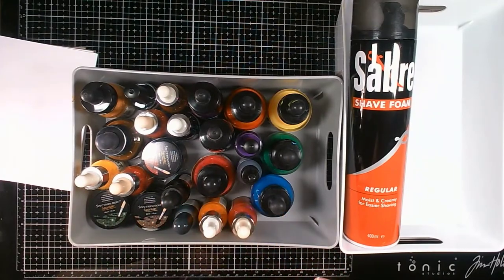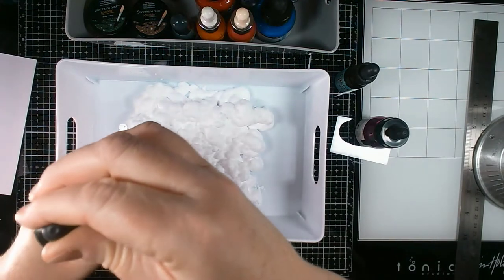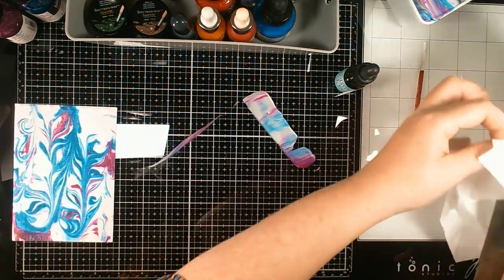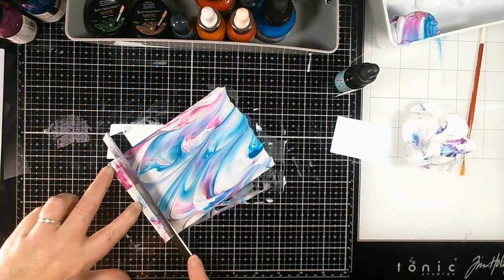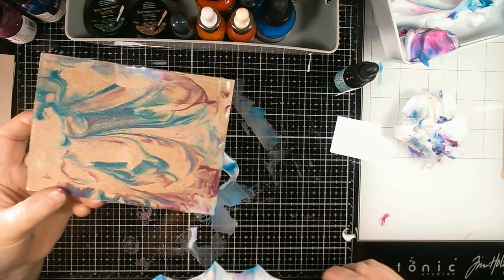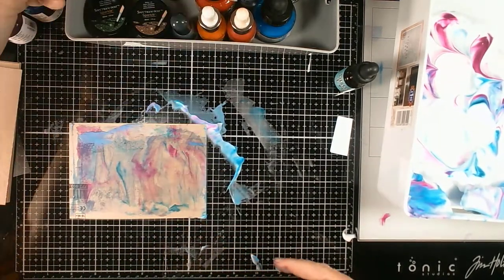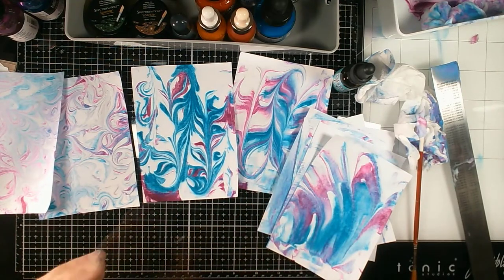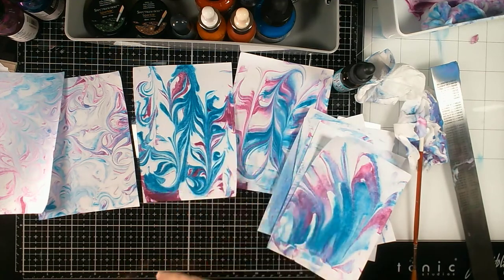Shaving Foam Technique No.1 - An Introduction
Hello Fellow Crafters and Creatives!

Welcome to Angie B Crafts!

As a mixed media artist and creative I love trying different ways of working, and playing, with my mediums. Using shaving foam as a way of transferring mediums to substrates is one such thing.

This video shows the basics of how to use the shaving foam technique to transfer liquid acrylic inks to paper and card. The inks I use here are Liquitex Acrylic Inks and the colours are two of my favourites, Turquoise Deep and Deep Violet. I hope you like the results and feel inspired to try this technique.

HaPpY CrAfTiNg!